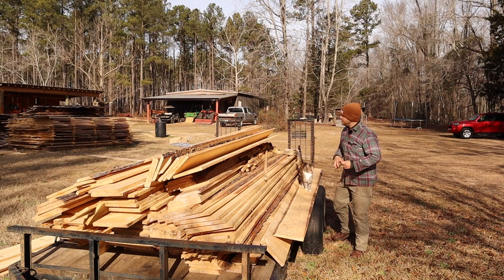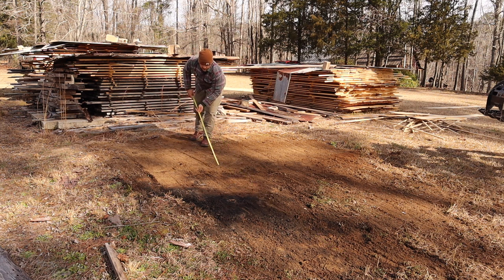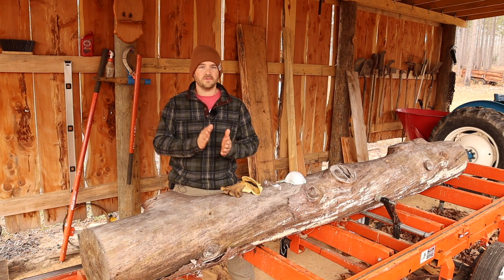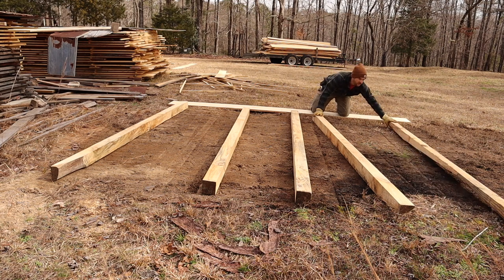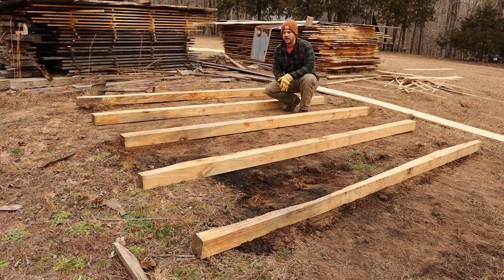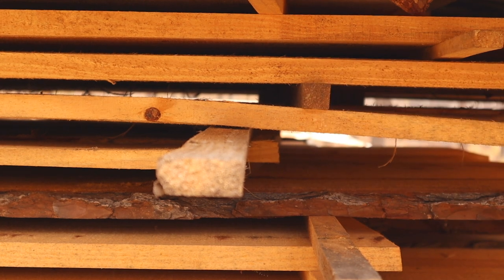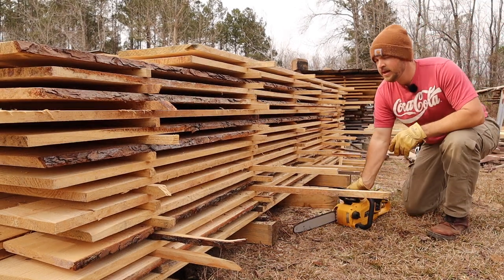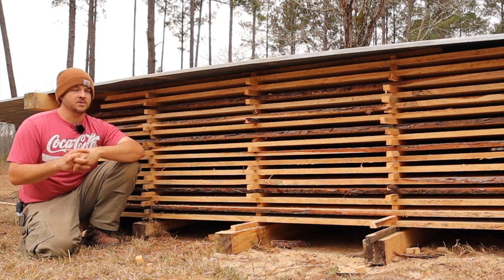How To Stack Lumber Like A PRO!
How to stack and dry lumber.